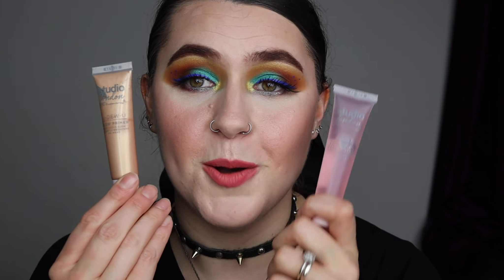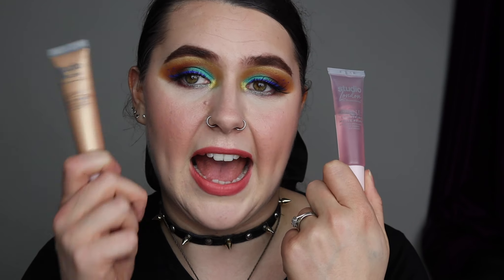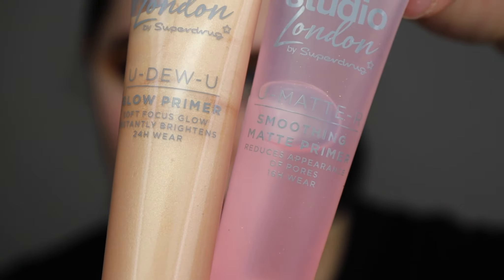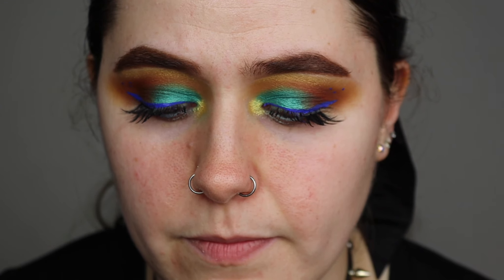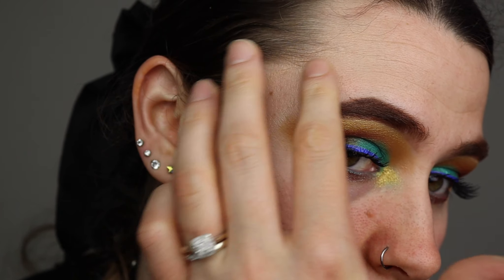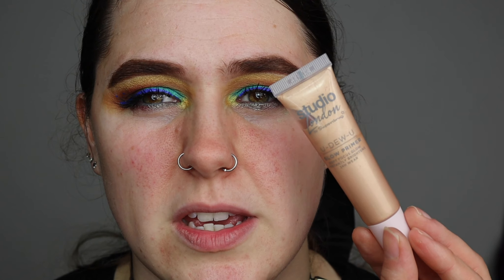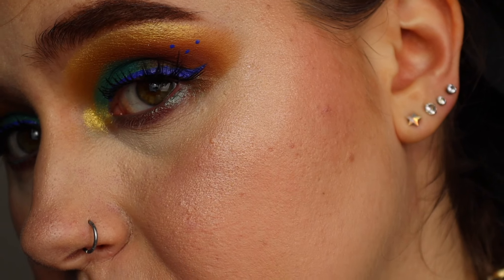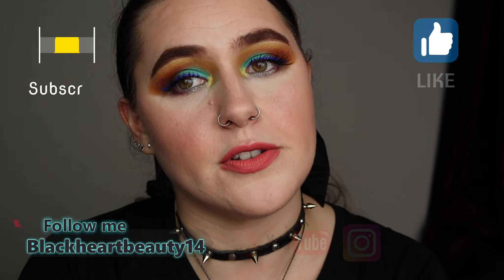Studio London primer's review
hello guys I will be testing the Studio London primer's enjoy

Face: studio London U matter smoothing face primer and studio London you Dew you glow primer, studio London flaunt flawless perfecting foundation in shade 18, studio London flaunt flawless cream concealer in shade 12, studio London flaunt Flawless, studio London Flaunt Flawless, human beauty dare to blush harp shaped blush stick in confident coral,

Eyes: rude cosmetic screwdriver eyeshadow palette, revlove dip eyeliner in dark blue

Lips Revolution brats lip crayon in Jade and human beauty data blot heart-shaped blush stick confident coral for the centre

Eyebrows: Kiko Milano little Mermaids eyebrow stick in O3